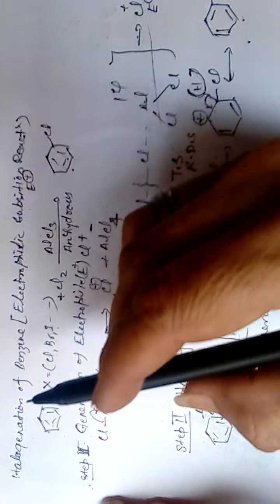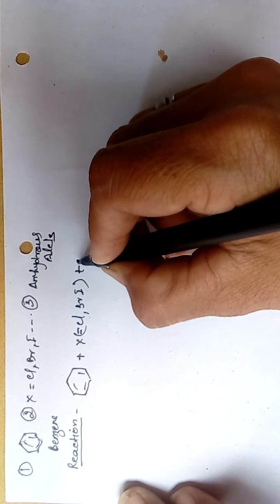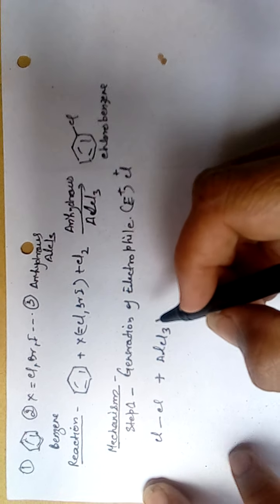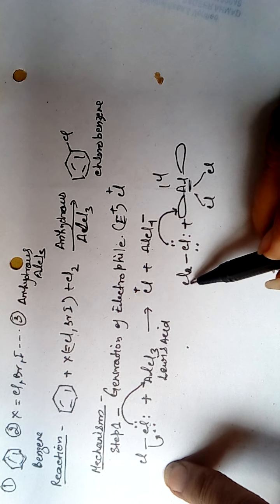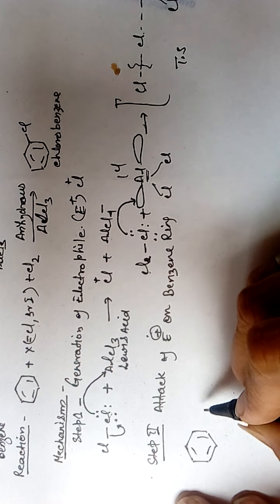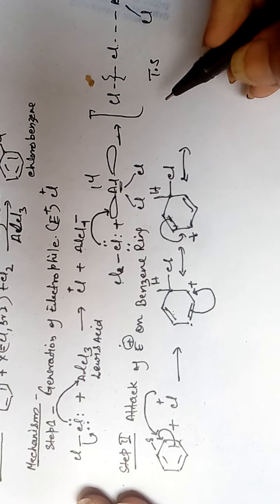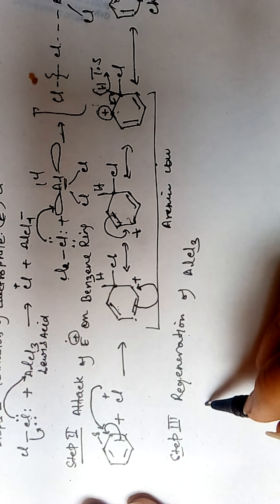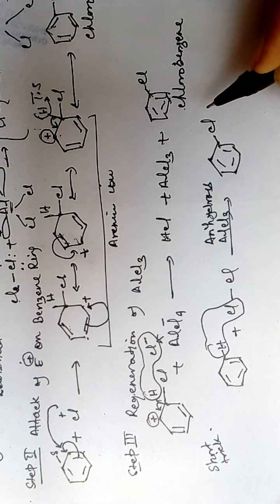Halogenation Of Benzene(NamedReaction&theirMechanism)ByYasmeen Akhter InEnglishClass1112 IITJEE NEET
Organic Chemistry # # Halogenation Of Benzene# #(Named Reaction&theirMechanism)# ByYasmeen Akhter# InEnglish Class11, 12, IIT, JEE, NEET.